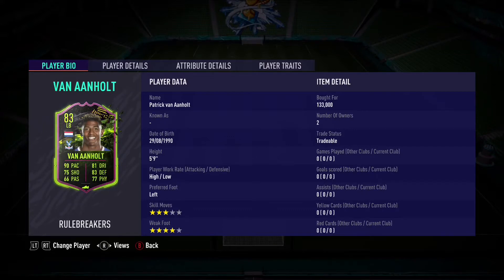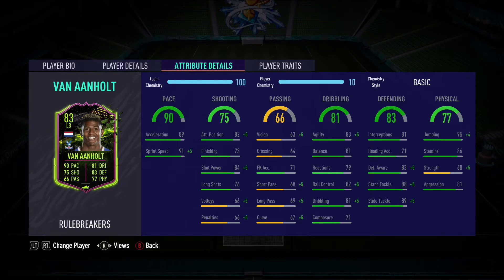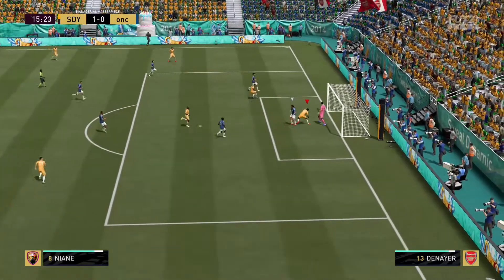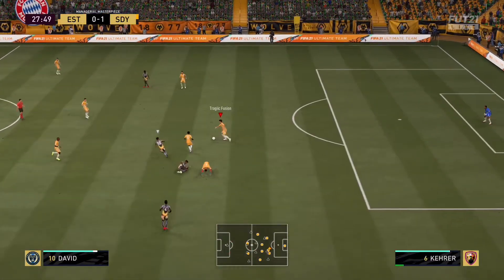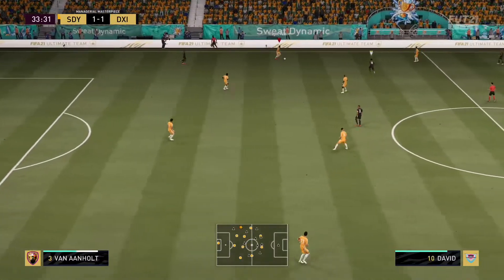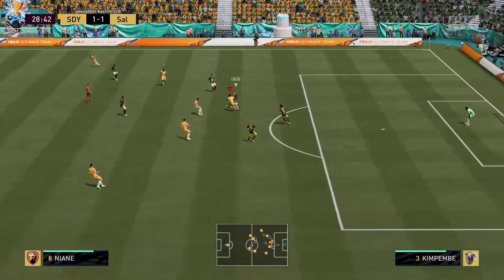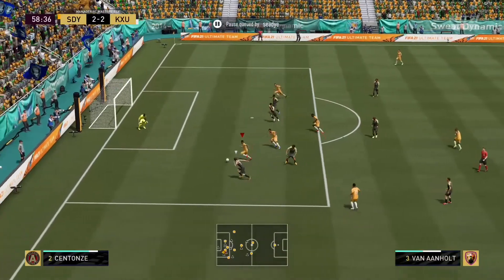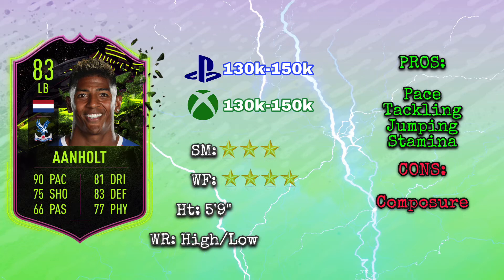FIFA 21 | (83) RULEBREAKERS Patrick Van Aanholt Player Review